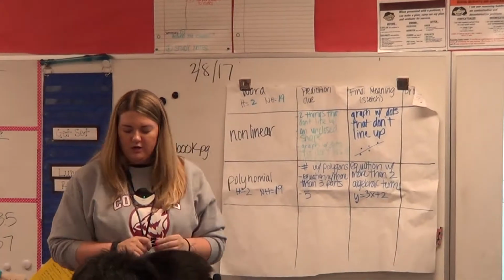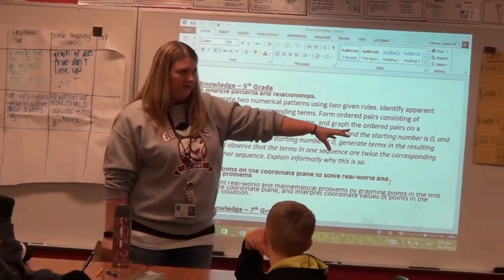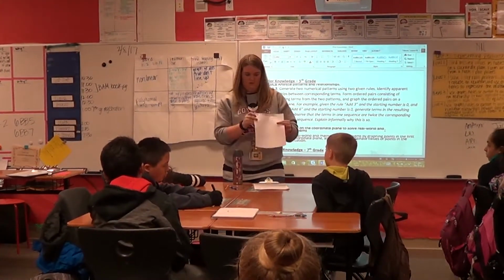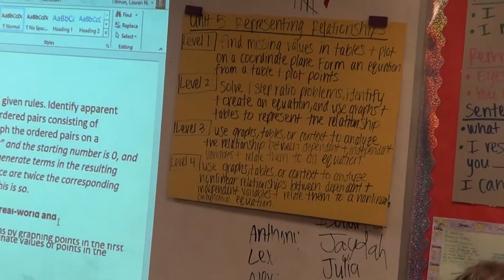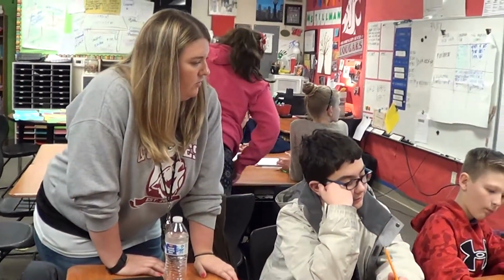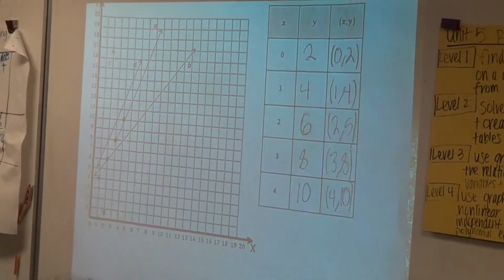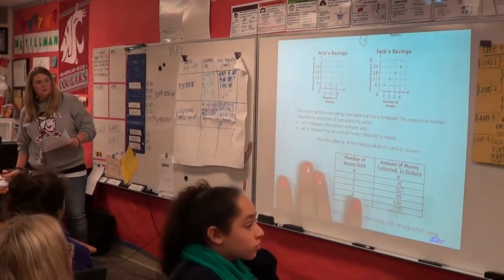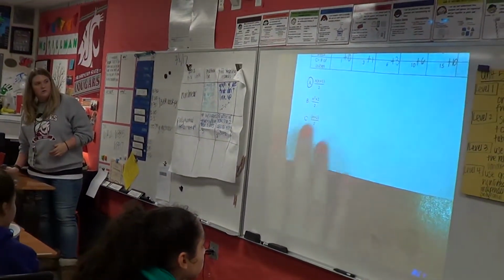6th Grade Small Group Math Instruction/ Workplaces